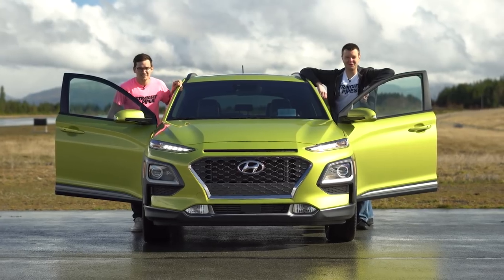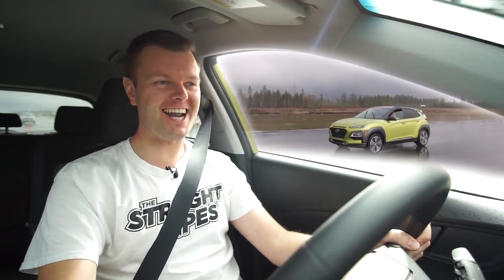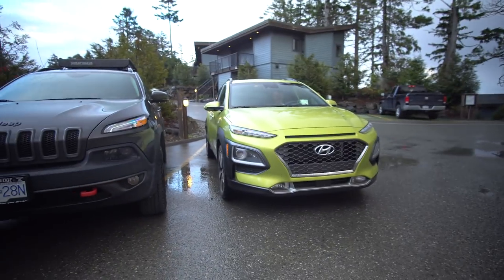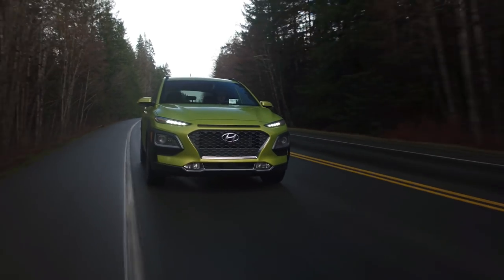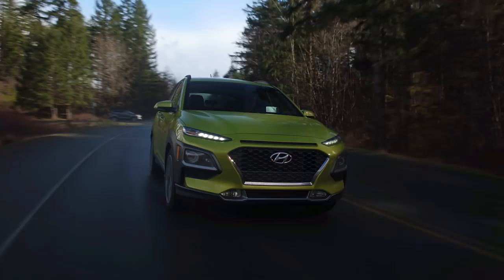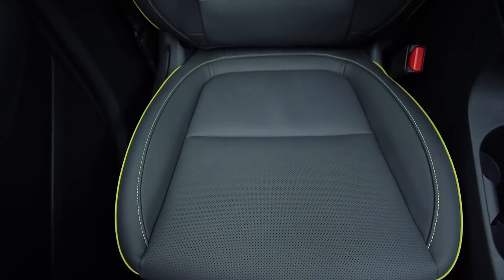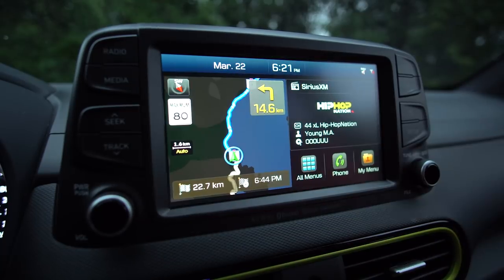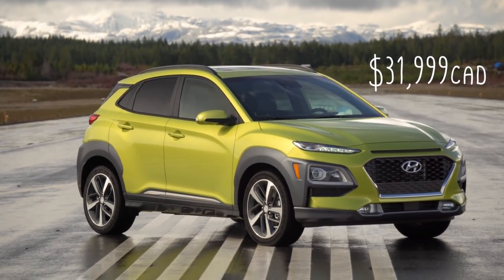2018 Hyundai Kona Review - Turbo Compact Crossover (plus DRAG RACE!)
We go for a drive in the 2018 Hyundai Kona

Add us on Instagram and Snapchat @TheStraightPipes

Thanks for Edelkrone for hooking up the sliderPLUS & Motion Kit for this shoot!